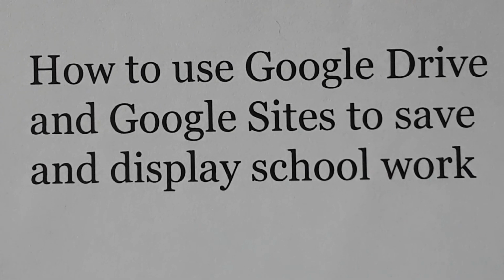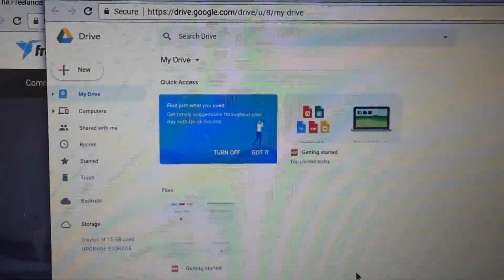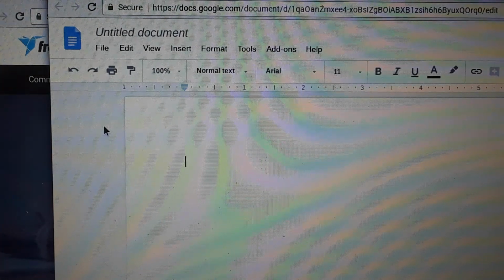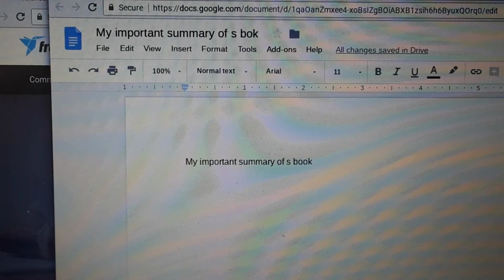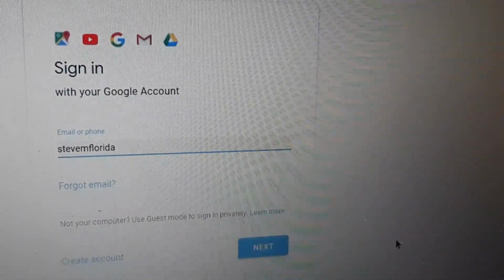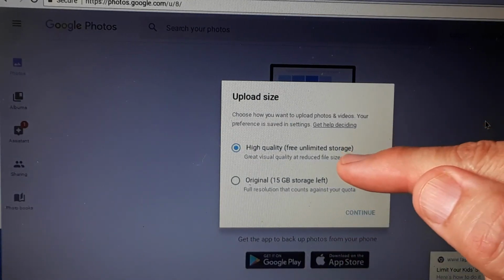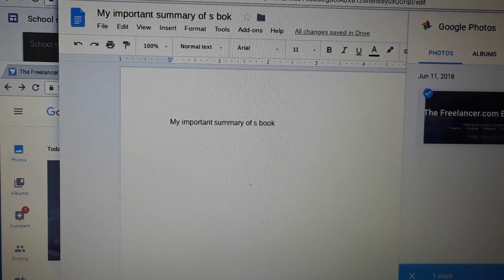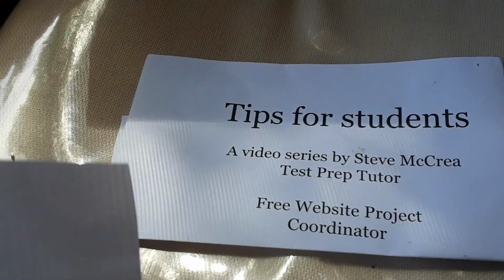Part 1 Use free websites to display student work in digital portfolios using Google Sites and Drive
The digital portfolio process is practiced in schools in California, especially at High-Tech High schools. Students put their projects on to websites and share the sites with College admission officers.

In this way visitors and outsiders can understand what happens in the school, because we see the fruit from the tree, so we know something about the tree.

The projects and portfolios help outsiders see the innovative and productive thinking that happens at High-Tech high schools.

 In this two-part presentation, Steve McCrea takes you through the steps needed to set up Google Drive and Google sites so that you can have your projects displayed. If you use Google photos to store the photos for your site, you use very little storage space when creating the website.

This is the core of the Free Website Project, which was started in 2016 to help students in Florida and elsewhere copy and improve on the procedure created and sustained at High Tech High School in California.

This is a method for building a digital portfolio and a positive digital footprint that will last beyond your lifetime, if Google continues to provide free space for websites.

Use free websites to display student work in digital portfolios using Google Sites and Drive part 1